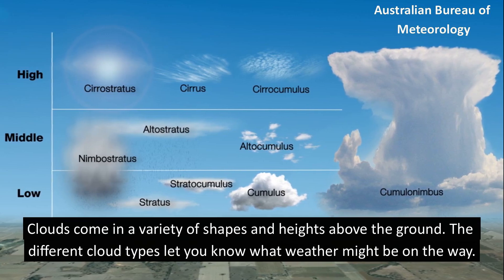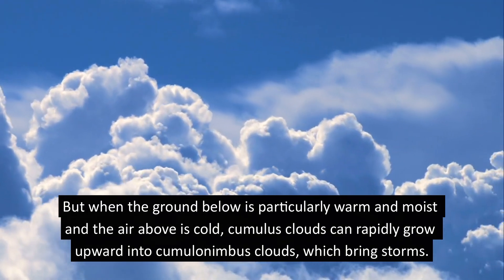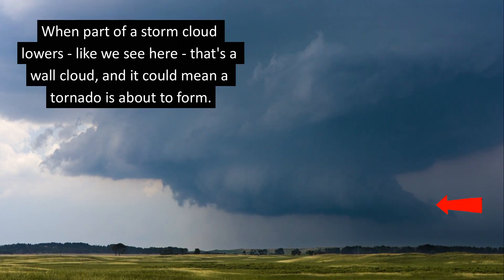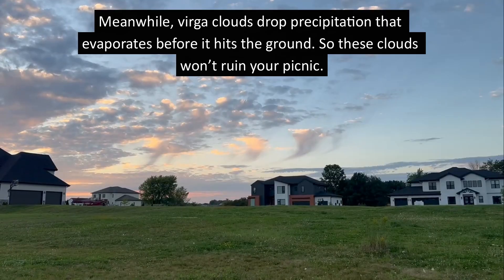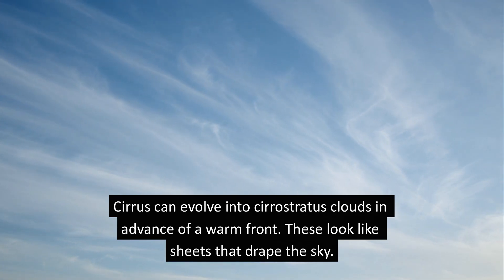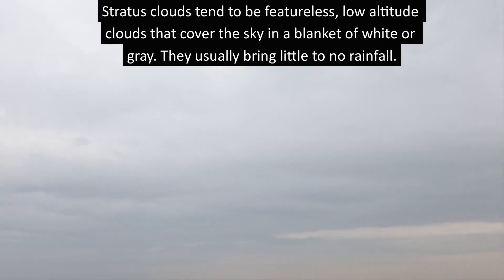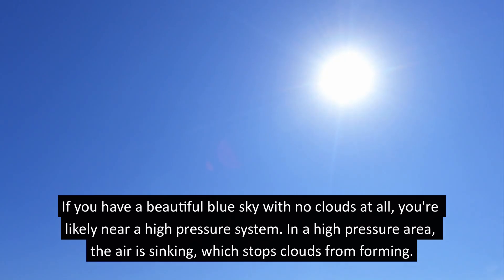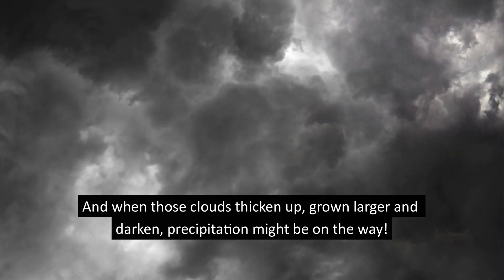Cloud Shapes Are a Useful Tool for Predicting Weather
Clouds come in a wide variety of shapes. Some are wispy, some are puffy, some are towering. They're also categorized by how high or low to the ground they are. Clouds are made of air parcels saturated with water vapor. And when the water droplets become big enough, rain or snow or other precipitation can fall. When you understand how certain clouds develop their shapes, you can learn to forecast the weather.

Producer: Kelly Kizer Whitt